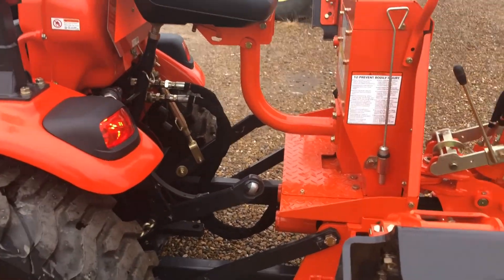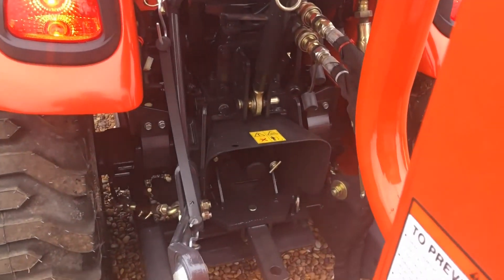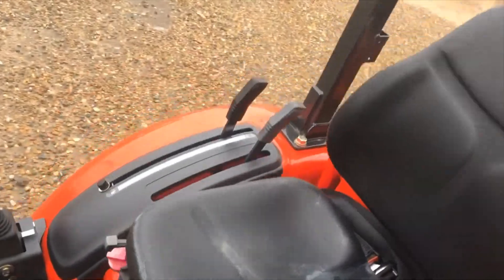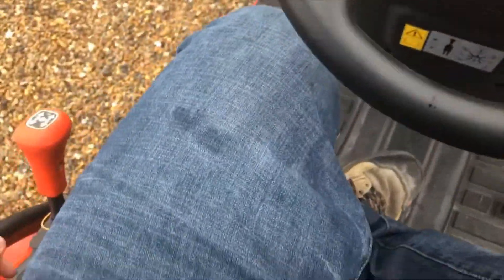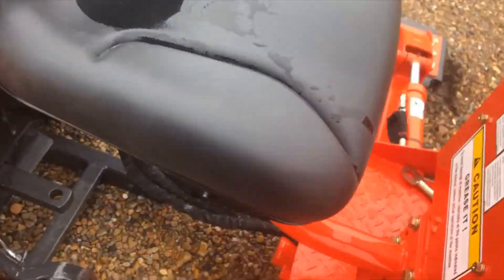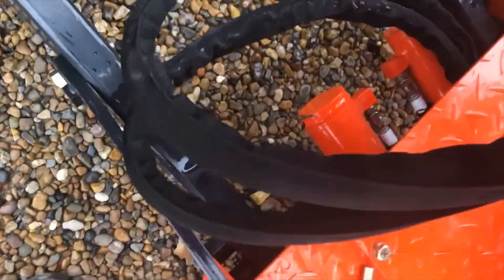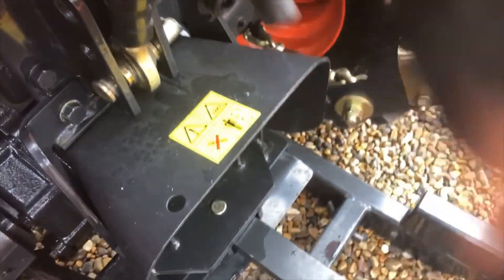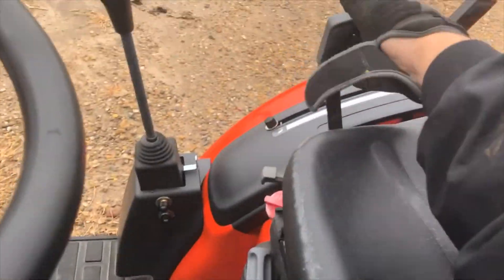backhoe removal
Kioti backoe removal. KB2465, KB2475, and KB2485